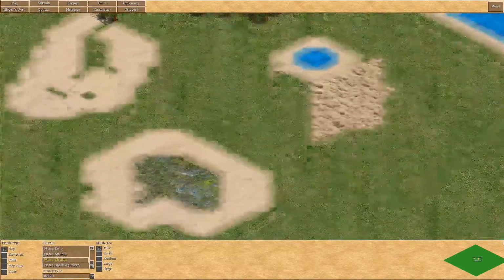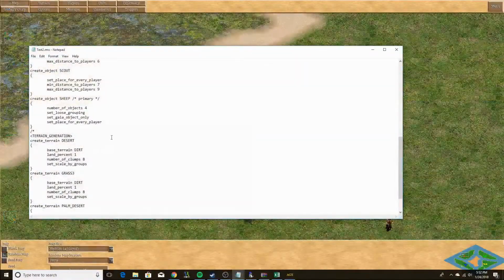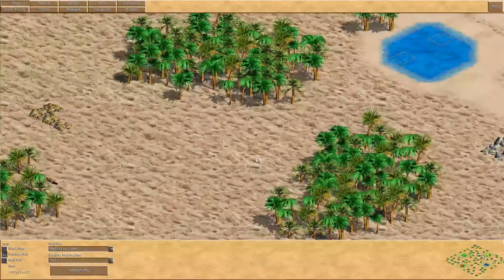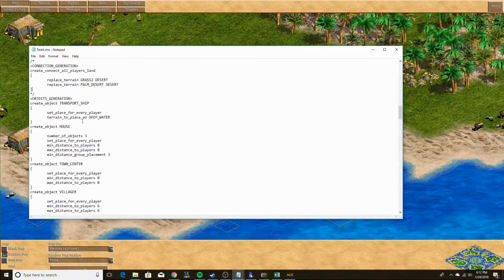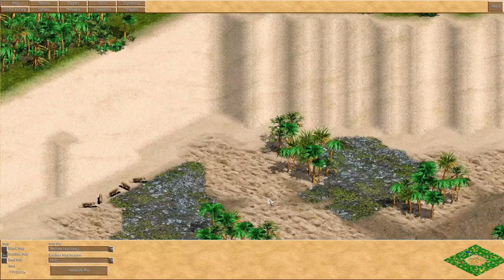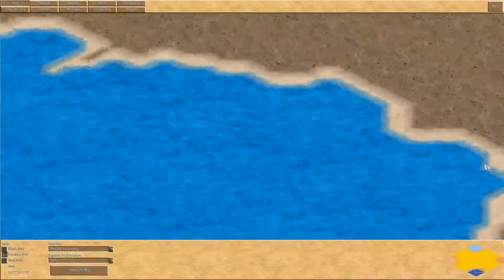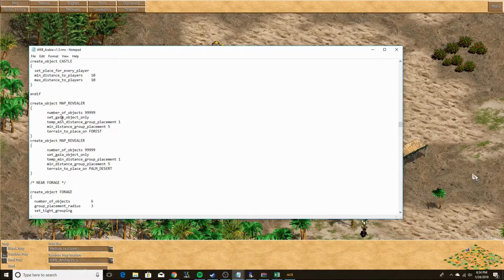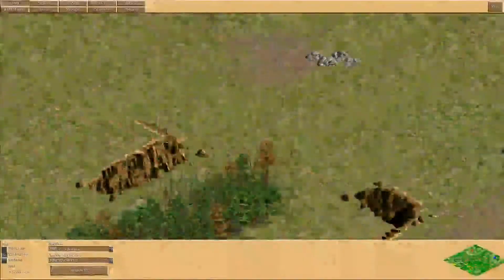RMS Object Control Tips